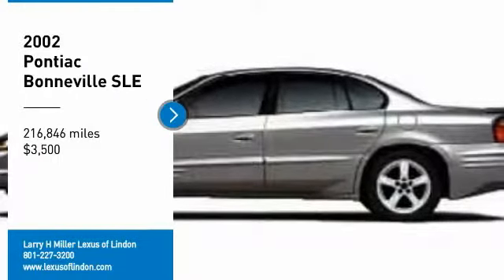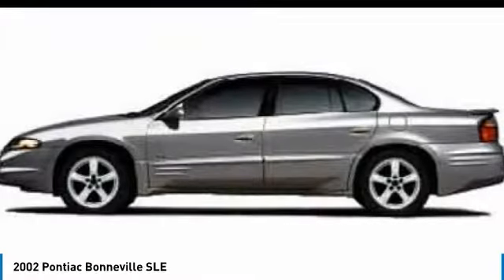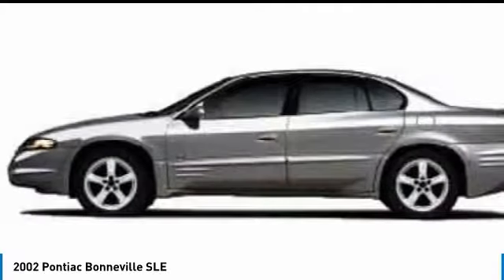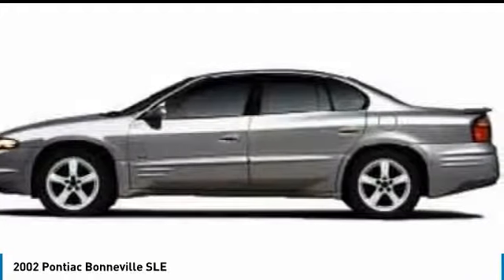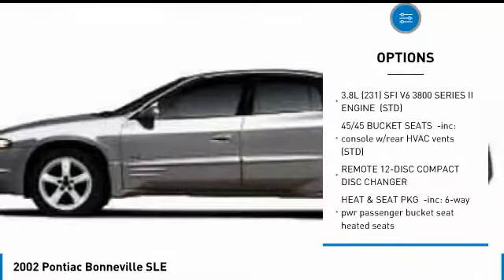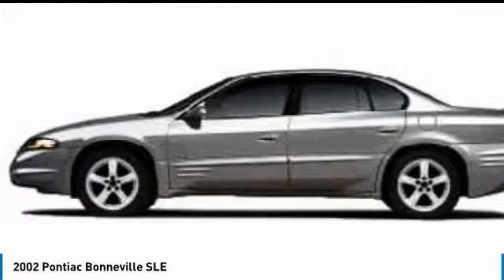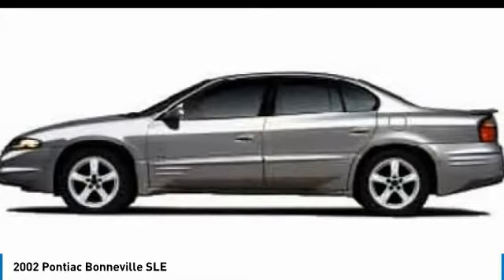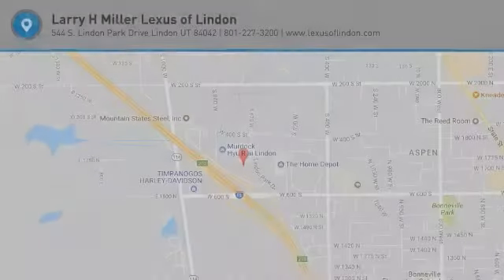2002 Pontiac Bonneville L7907C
2002 PONTIAC BONNEVILLE Lindon, UT
Stock# L7907C

544 S. Lindon Park Drive

Don't miss this 2002 Pontiac. Make a great choice today with this must-have car. Learn more about this car by contacting the dealership today and complete your driving dreams.